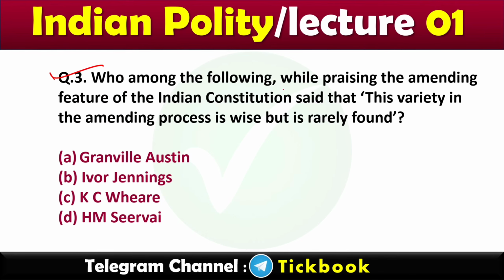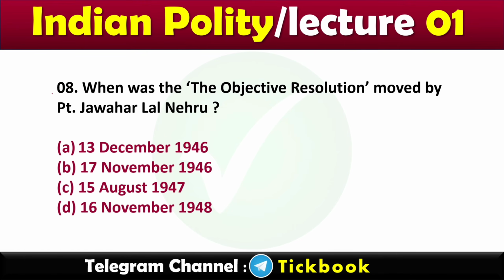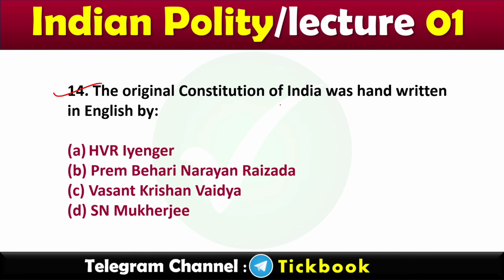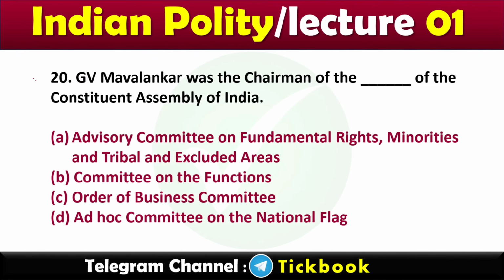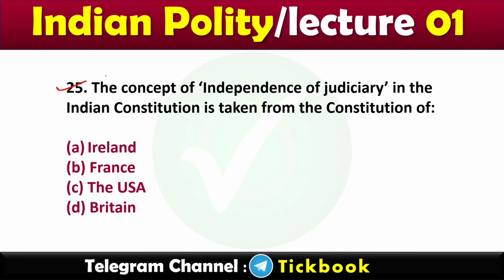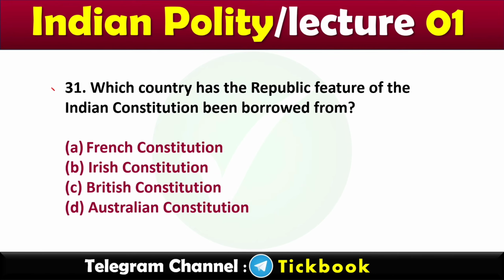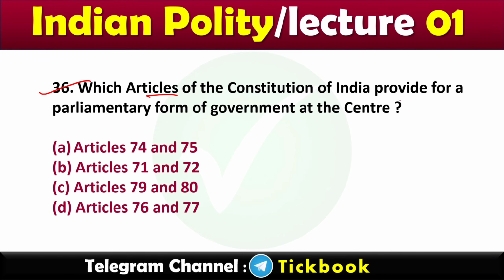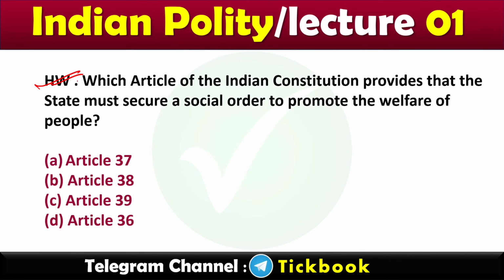COMPLETE INDIAN POLITY🔥 | Lecture 01 | Indian Polity GK MCQ Questions & Answers | All Exam 2025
This session covers important topics like — Constitution of India / Fundamental Rights / Directive Principles / Parliament / President / Prime Minister / Governor / Supreme Court / and many more important facts.

indian polity mcq for competitive exam
indian polity for ssc cgl
polity for ssc gd 2025
Polity for railway exam
polity for ssc mts 2025
polity for ssc cgl
polity for ssc exam
indian polity class
Polity classes
polity one shot
indian polity for rrb ntpc
indian polity for upsc
indian polity in english
polity classes in english
indian polity marathon class
Indian polity for govt exam
indian polity for competitive exam 2025
polity gk class
constituition of india
important polity gk questions